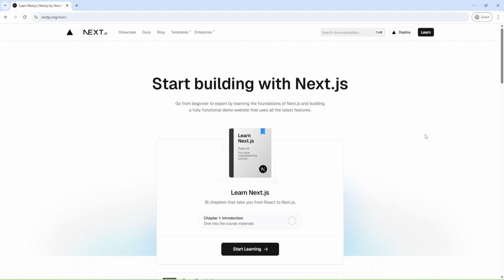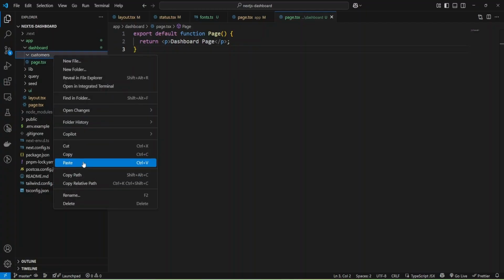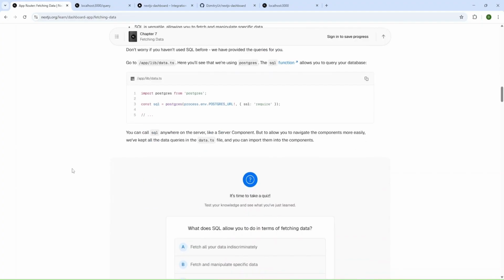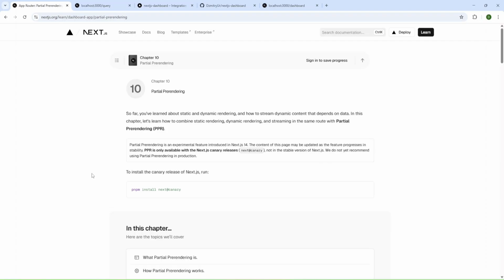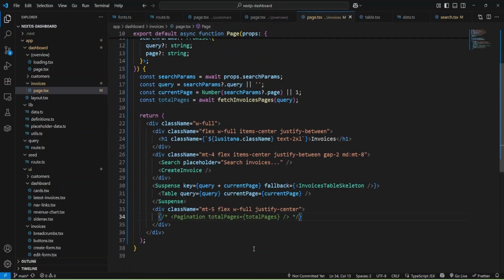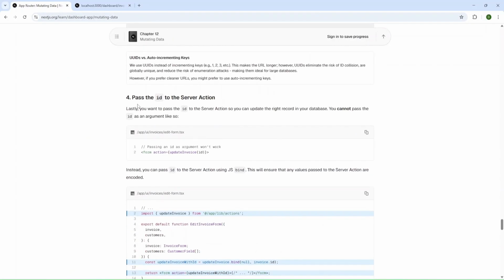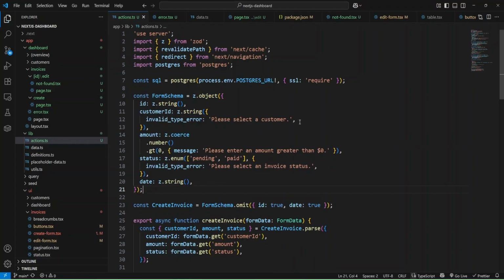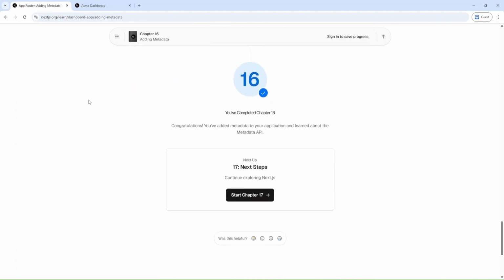Build a Dashboard App with Next.js v15 | Step-by-Step Next.js App Router Tutorial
Learn how to build a full-stack Dashboard web application by following the Next.js App Router Tutorial. In the video, I created a new project using Next.js v15, which is built on the latest ReactJS v19 with Server Components and Actions. In addition, I created a PostgreSQL database to store the data and make queries.

⌚️Timestamps:
0:00 Introduction to NextJS Framework
0:40 Creating a new project with pnpm
3:31 CSS Styling: Global styles & Tailwind
6:23 Optimizing Fonts and Images
11:31 Creating Layouts and Pages
14:31 Navigating Between Pages
17:54 Push a project to GitHub
19:43 Deploy Next.js Project to Vercel
21:11 Create a Postgres database
23:18 Seed PostgreSQL database
23:47 Executing SQL queries
24:29 Fetching Data in Next.js App
31:12 Static and Dynamic Rendering
32:32 Streaming in Next.js Project
39:30 Partial Prerendering
40:56 Adding the search functionality
47:33 Best practice: Debouncing
50:25 Adding pagination
52:33 Mutating Data
1:06:59 Handling Errors
1:10:59 Improving Accessibility
1:18:15 Adding Authentication
1:27:04 Adding Metadata

Happy coding! 🚀